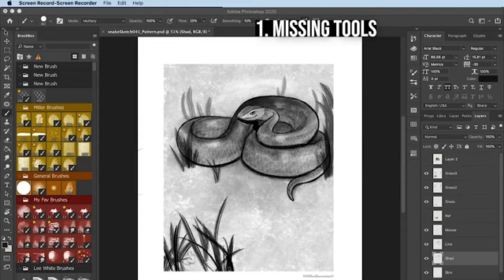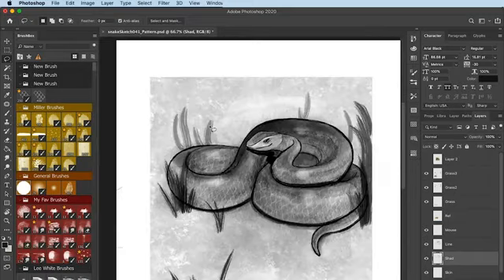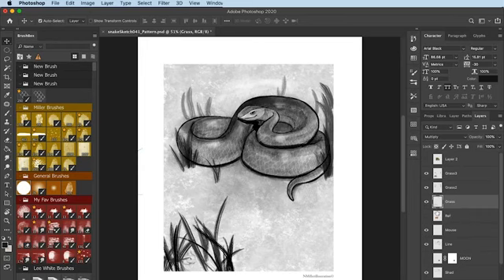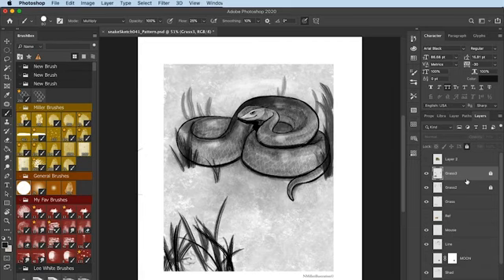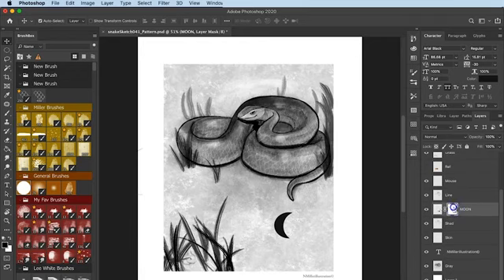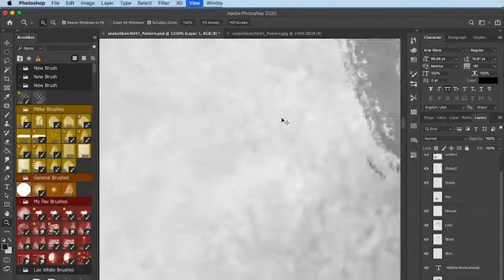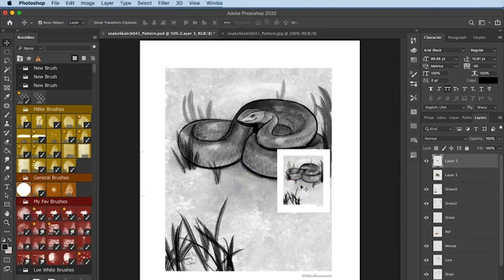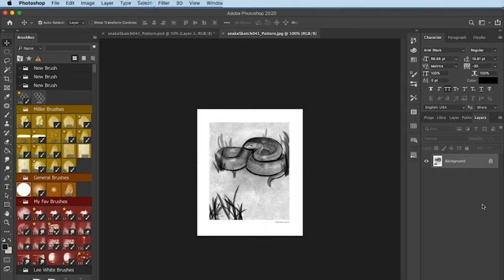Top 5 Beginner Photoshop Mistakes and Tips to Avoid Them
These are some common issues I've had students run into when learning how to use Photoshop for the first time. I still run into them myself when working in Photoshop.

Welcome to the Messy Art Teacher Channel. I created this channel for anyone interested in learning more about digital art, graphic design, and illustration. I teach high school animation, graphic design, and photography. I've taught everything from traditional drawing/painting, crafts, ceramics, digital art, and recycled art. Probably stuff I've forgotten as well. Thanks for visiting and Enjoy!